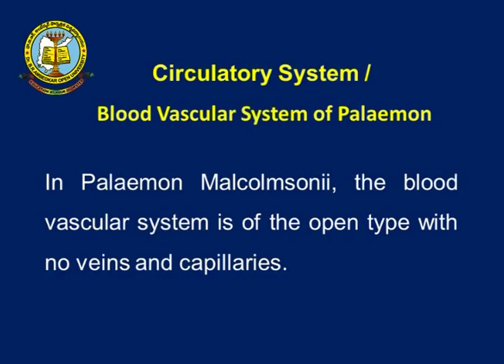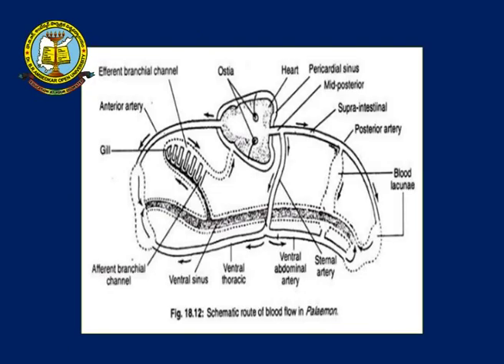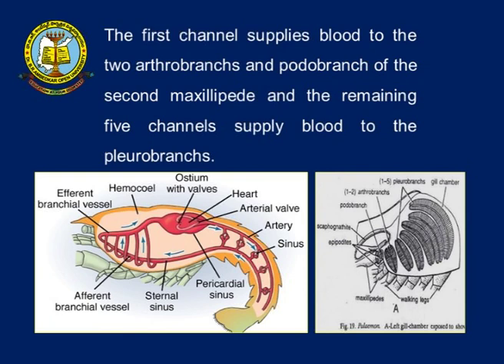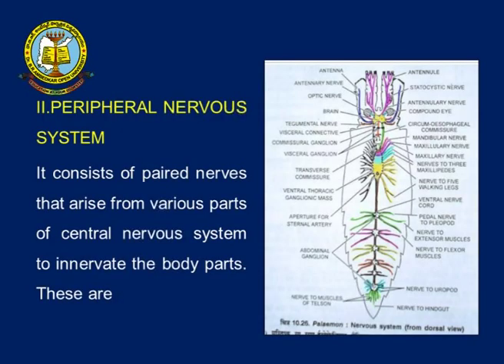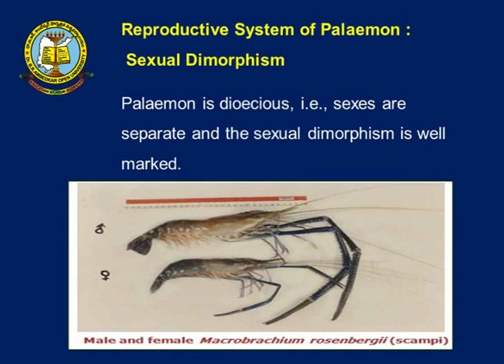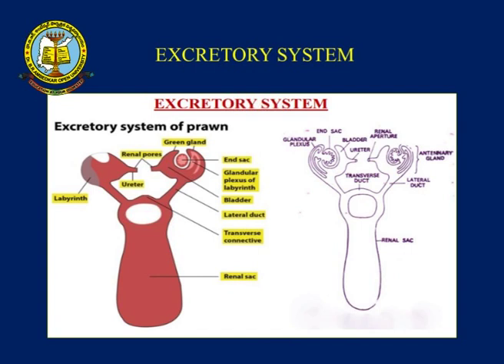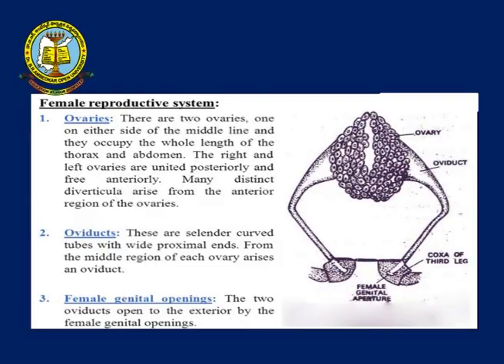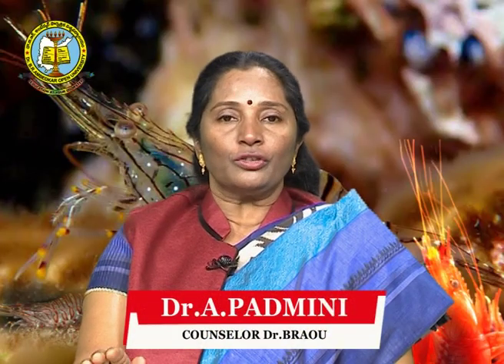BRAOU B.Sc. 1st Year 1st Semester Zoology : Type Study of Palaemon Part - 2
BRAOU B.Sc. 1st Year 1st Semester Zoology : Type Study of  Palaemon Part -  2 By Dr .A. Padmini ,Counselor, BRAOU